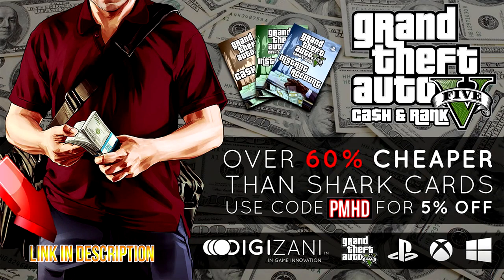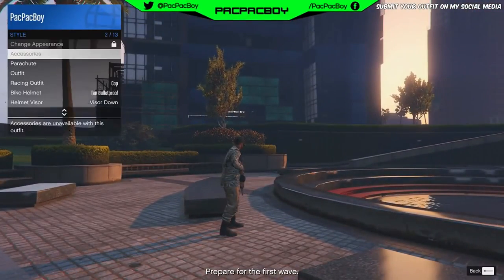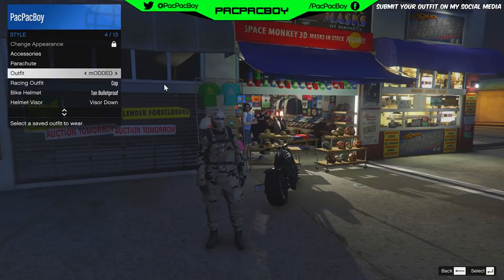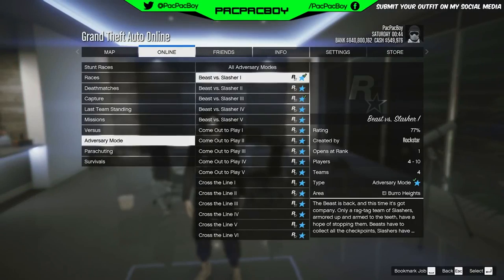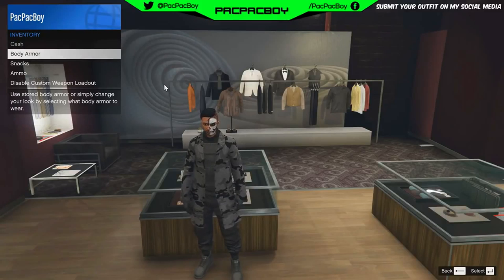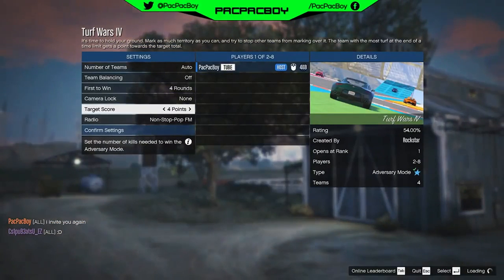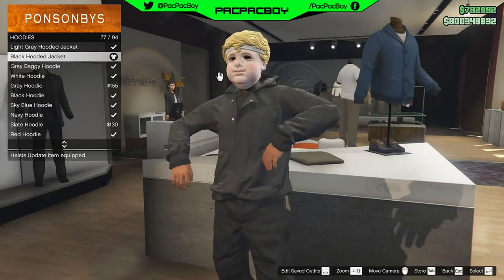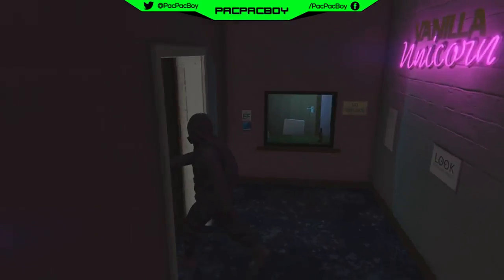GTA 5 Online: ''NEW'' BEST APOCALYPTIC OUTFITS YOU NEED TO HAVE (GTA 5 Clothing Glitches) Tutorial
GTA 5 Online: ''NEW'' BEST APOCALYPTIC OUTFITS YOU NEED TO HAVE! (GTA 5 Clothing Glitches) (Top outfit Glitches Patch 1.39) [GTA 5 Best Working Glitches 1.39] ♛ SUBSCRIBE TO PACPACBOY For FRESH Glitches!
★ NEED A DOPE MODDED ACCOUNT? Get Cheap, Reliable, INSTANT GTA 5 Cash & Rank

▬▬▬▬▬▬▬▬▬ஜ۩♛ DOPE GFX, INSTANT GTA CASH & RANK, CHEAP PSN/XB1/STEAM AND MORE!  ♛۩ஜ▬▬▬▬▬▬▬▬▬

★For Cheap, Reliable GTA V Accounts and INSTANT GTA Cash + Rank, PSN, Xbox Live and more!

In todays GTA 5 Online ''TOP WORKING GLITCHES'' After Patch 1.38/1.39 video, HelpfulGamer shows you his GTA 5 Online: ''Best Working Glitches'' GTA 5 Top Apocalyptic Clothing Glitches After Patch 1.38 and Patch 1.39. This GTA 5 Online ''Top 5 Glitches 1.39'' video features a GTA 5 Online ''UNLIMITED PARACHUTES GLITCH 1.39'' (GTA 5 Unlimited Duplication Glitch), a GTA 5 CEO Office Glitch 1.39 (CEO Office Table Glitch) and more dope working glitches after all hotfixes and patches. Subscribe for more Brand new GTA 5 Glitches After Patch 1.39 such as GTA 5 Clothing Glitches, GTA 5 Modded Outfit Glitches, GTA 5 Money Glitches, GTA 5 Car Duplication Glitches and GTA 5 Top Glitches!

▬▬▬▬▬▬▬▬▬ஜ۩♛ Popular GTA 5 Videos Not to Miss!  ♛۩ஜ▬▬▬▬▬▬▬▬▬

►GTA 5 Online: *SOLO* BEST ''TOP 10 WORKING GLITCHES'' After Patch 1.39/1.38! (GTA 5 Top 10 Glitches 1.39)
►GTA 5 Online (SOLO) BEST 'TOP GLITCHES 1.39' FREE CEO OFFICE GLITCH, TELEPORT GLITCH, WALK ON WATER!
►NEW! GTA 5 BEST ''TOP GLITCHES 1.39'' FREE 'DUKE O'DEATH GLITCH', TRASH MAN OUTFIT, UNLIMITED BOMBS!
►GTA 5 Online: TOP 5 GLITCHES 1.38! *NEW* ''BLACK JOGGERS GLITCH 1.38/1.39'' AND MORE! GTA 5 Glitches 1.38/1.39

GTA 5 Online BEST ''TOP 5 GLITCHES 1.39'' CEO OFFICE GLITCH, UNLIMITED DUPLICATION & MORE! (NEW) [GTA 5 Top Glitches 1.39). Drop a Like and Subscribe for Daily GTA 5 Glitches and New DLC working After Patch 1.39!

-Xav, PmHD